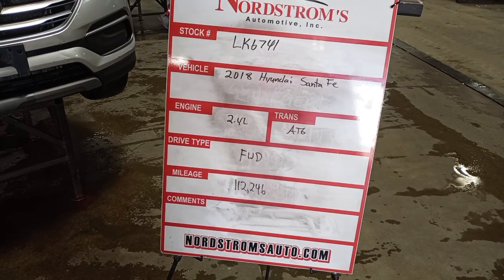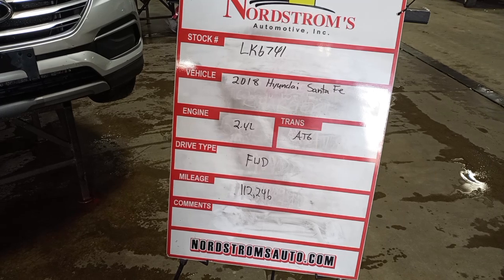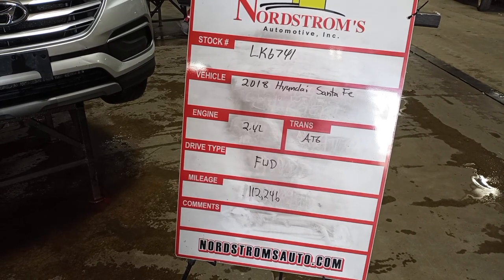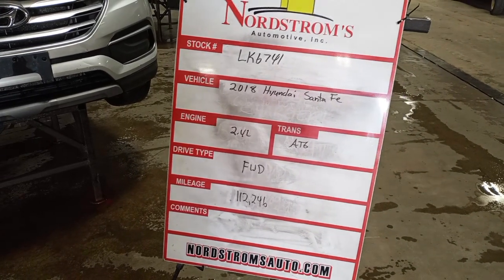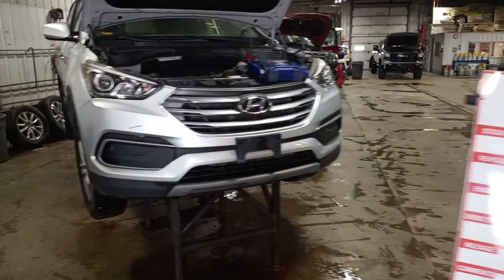PARTS FOR 2018 HYUNDAI SANTA FE BASE LK6741